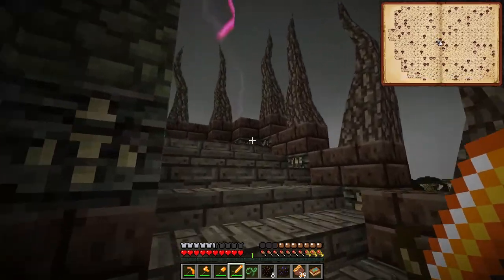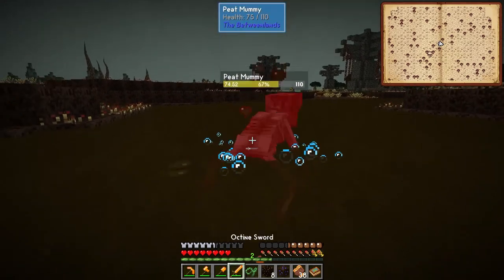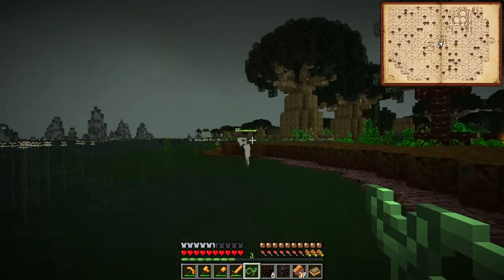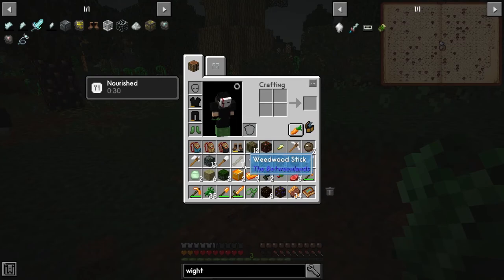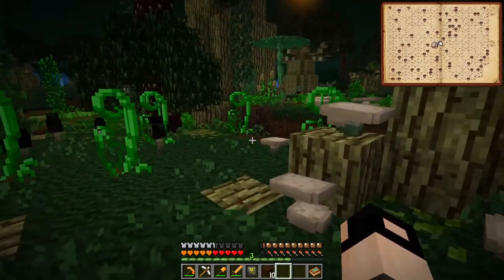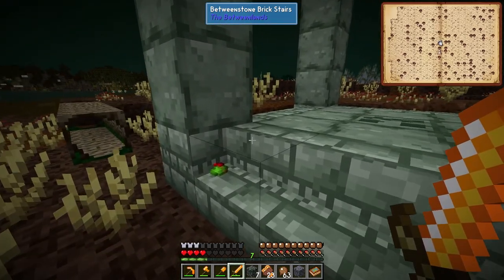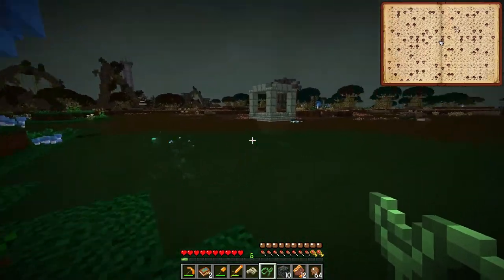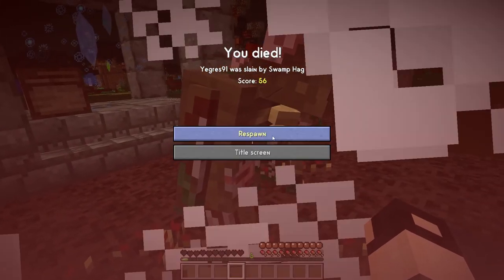Stuck in the Between lands - SevTech Ages EP16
We decided to stay in the Betweenlands for a couple of episodes